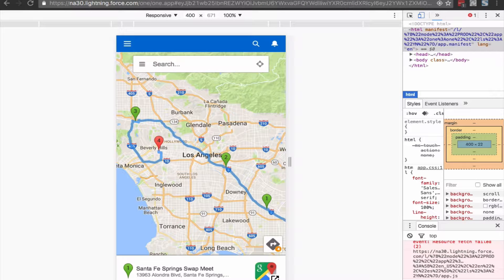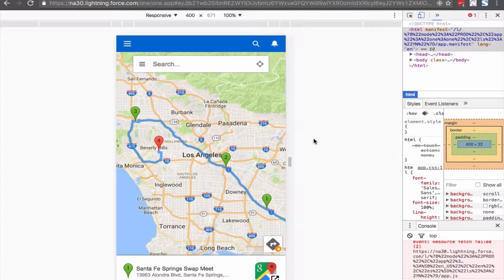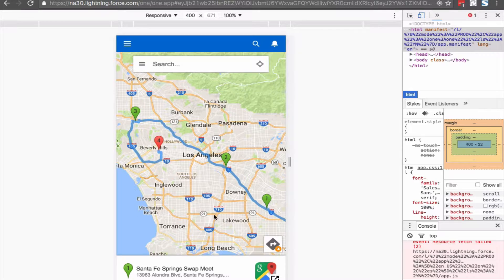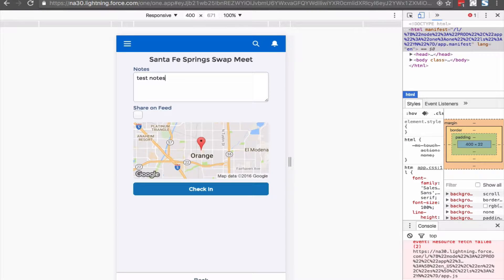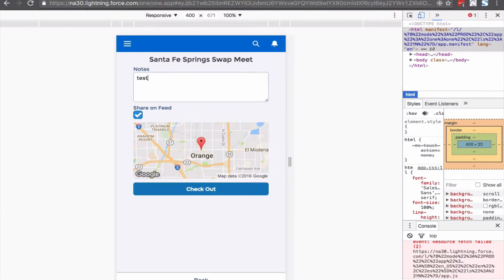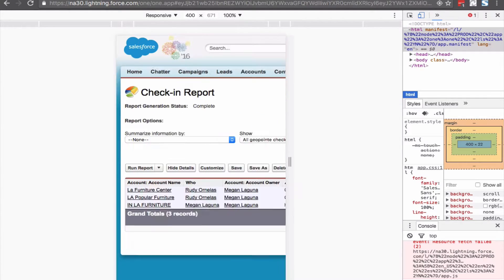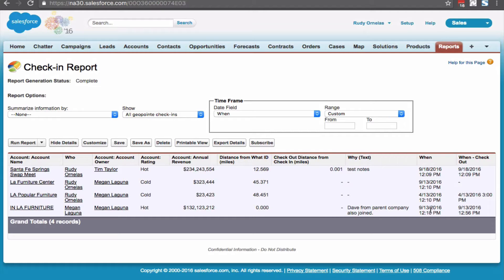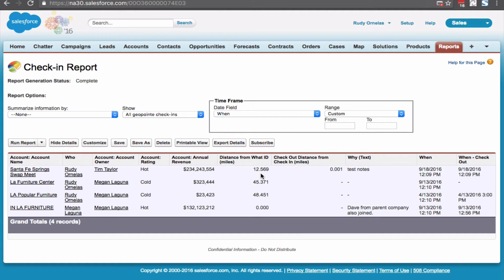Using Check-Ins / Check-Outs in Salesforce Mobile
Geopointe Check-Ins allow users to use the Salesforce app to record when they have physically visited a location.